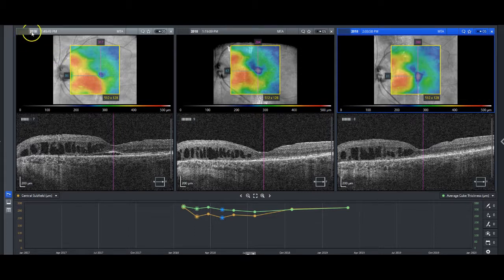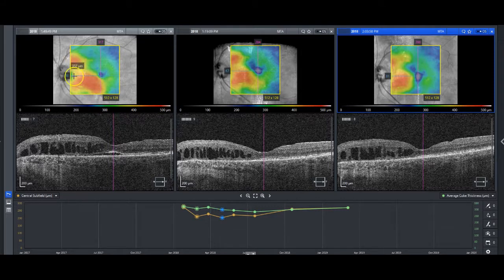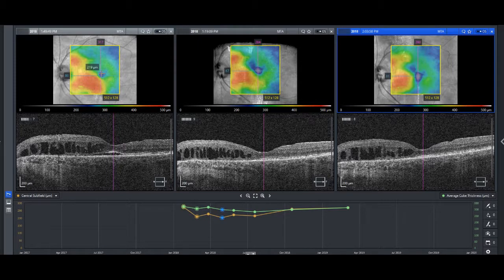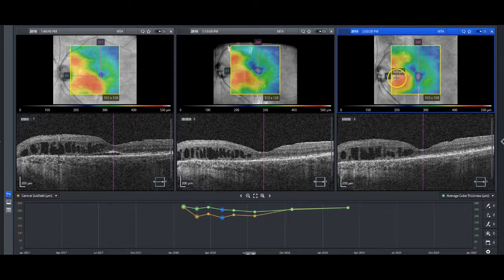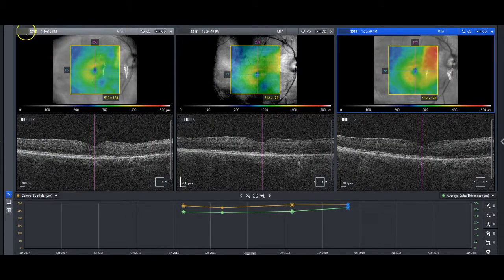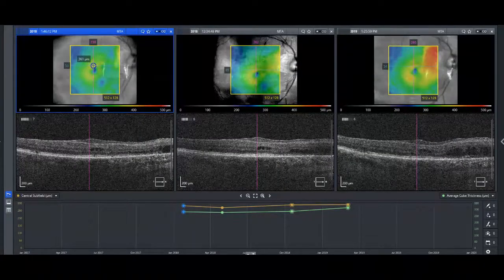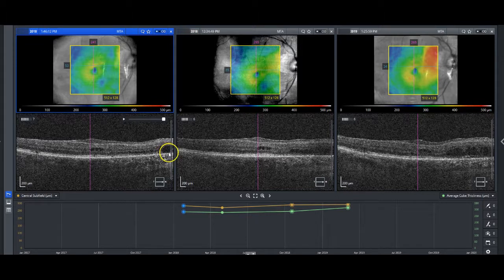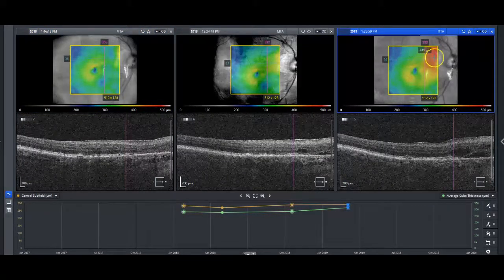HotMic 04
Peripapillary choroidal neovascularization by OCT.